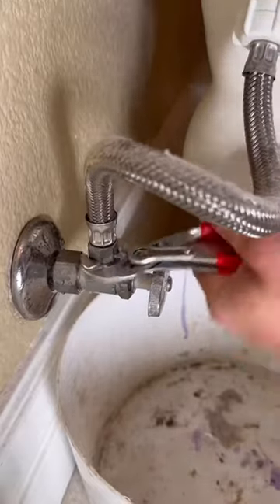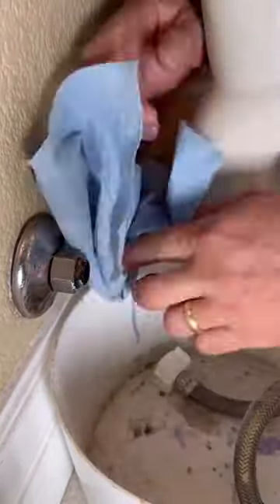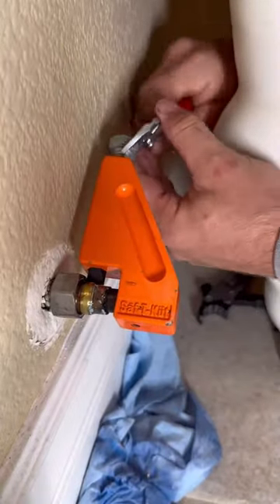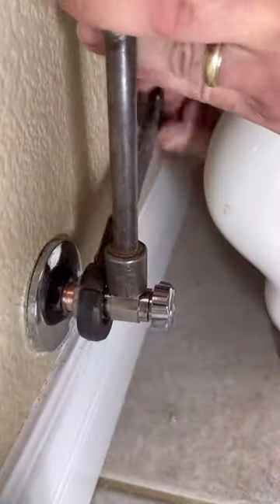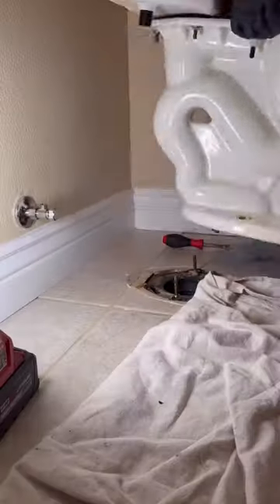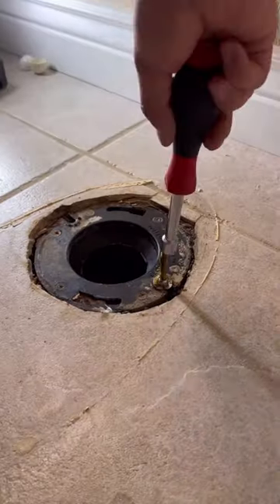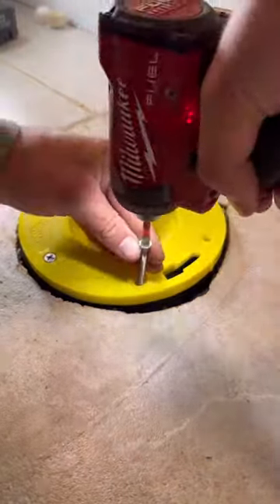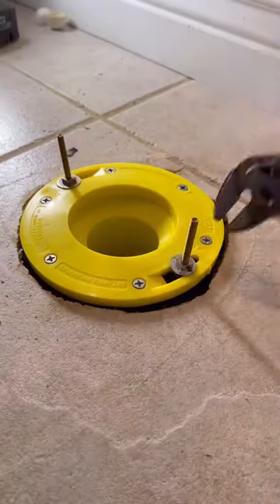Re.plumb set rite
Leaky toilet 101 with the one and only... @re.plumb 🐐
Using Oatey Set-Rite Flange Extension Kit Part #: 43401